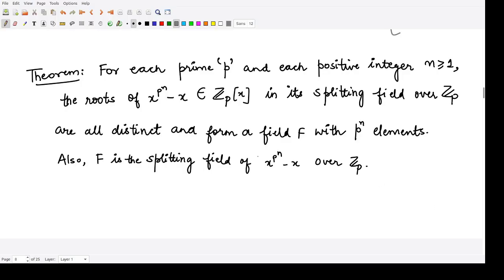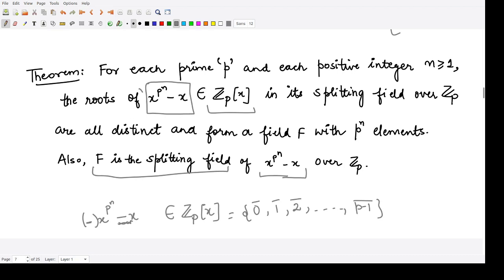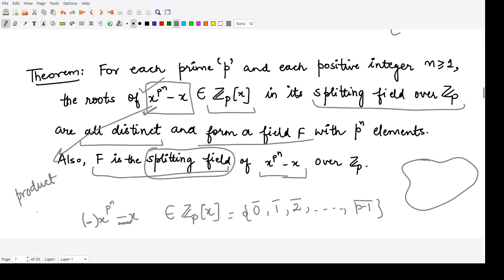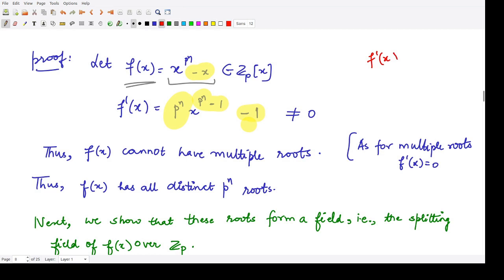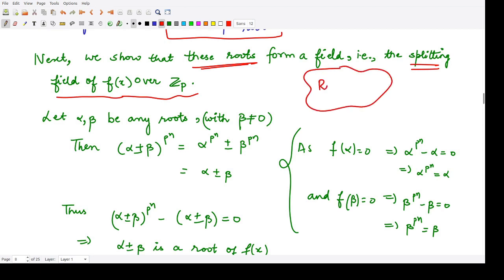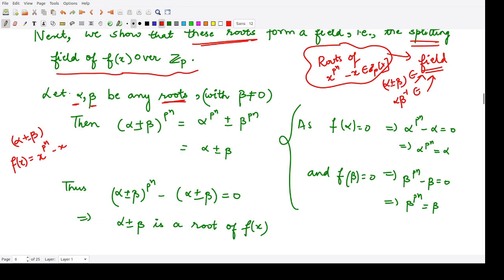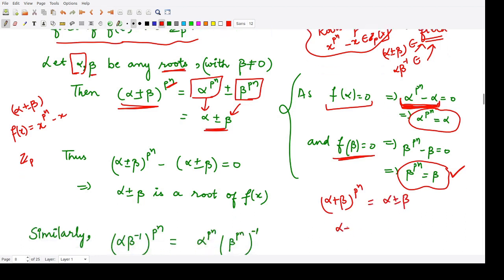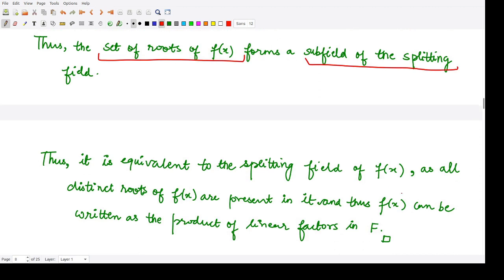#46: The roots of x^(p^n)-x in Zp[x] are all distinct and form splitting field over Zp| Field Theory